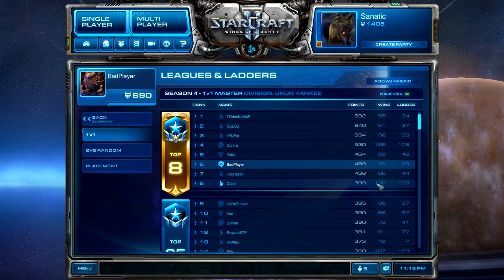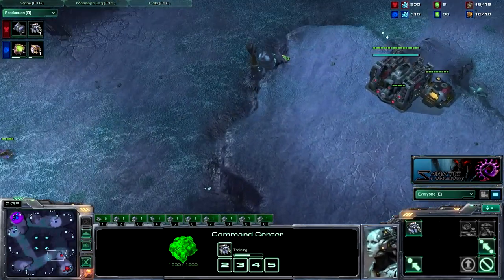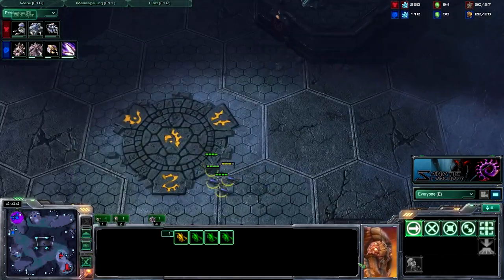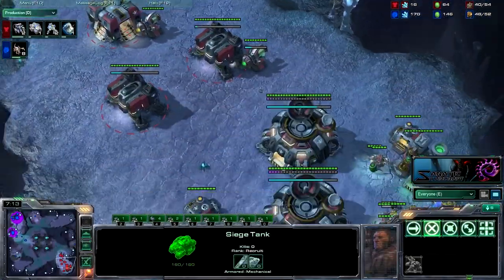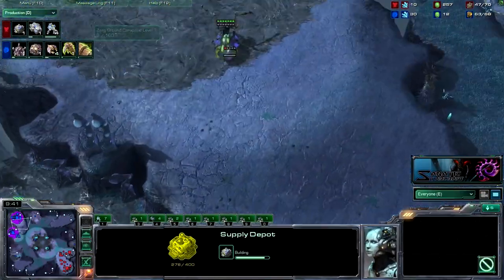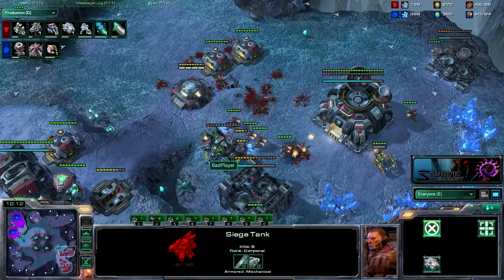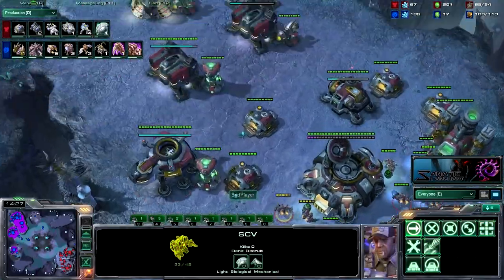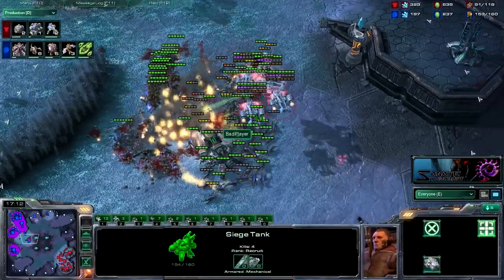Starcraft 2 [HD] Sanatic vs. BadPlayer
badbadbadbad